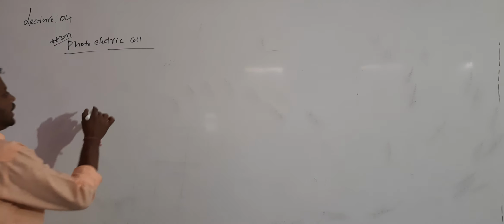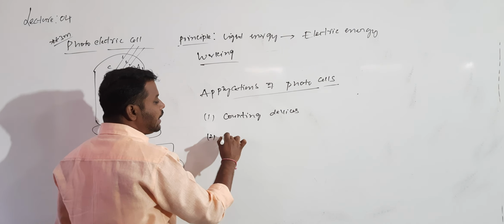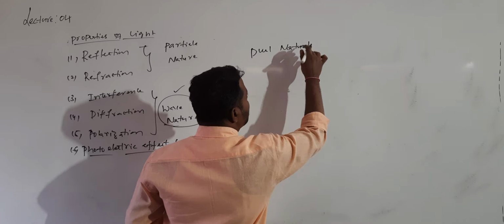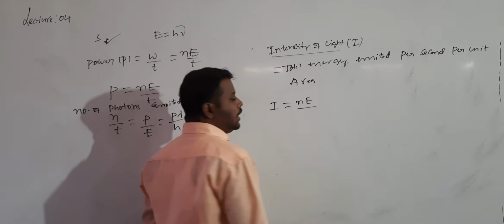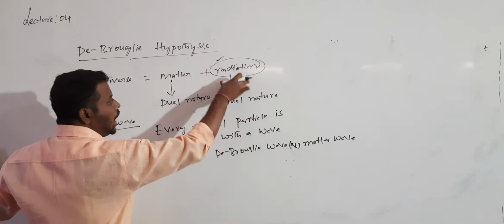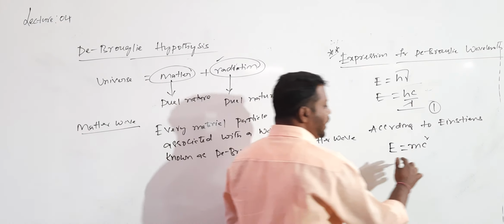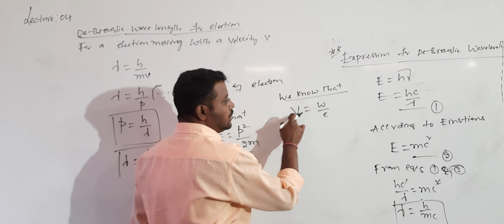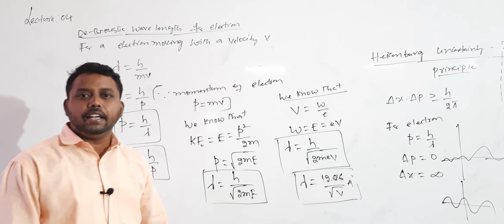L-04 | II PU PHYSICS |DUAL NATURE OF MATTER AND RADIATION | BY ASHOK SIR